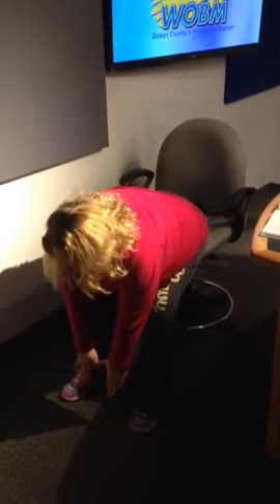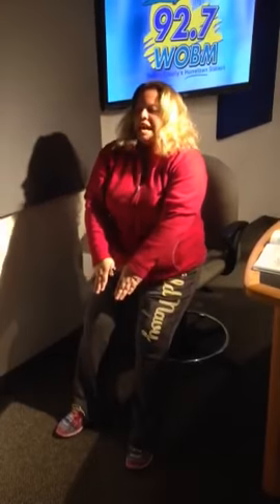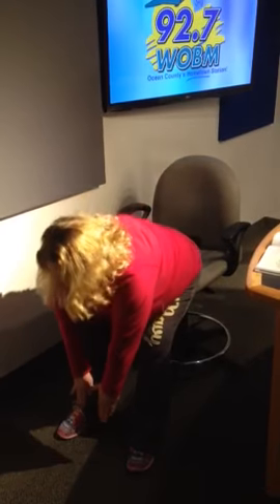Shawn & Sue's Quick Fit Day 5